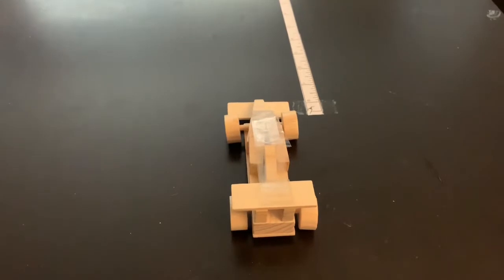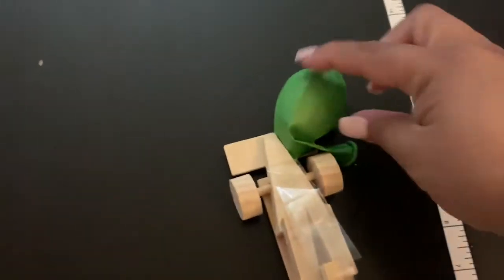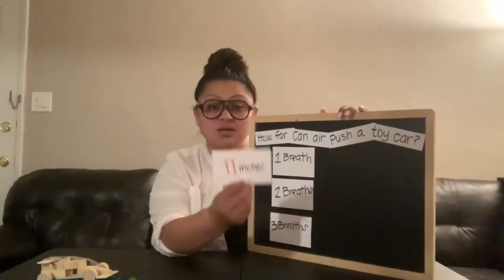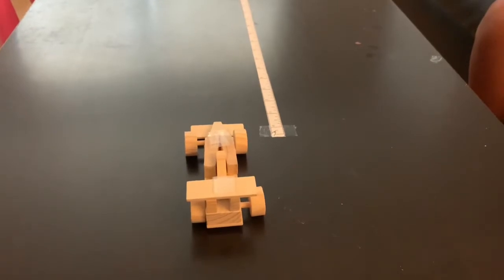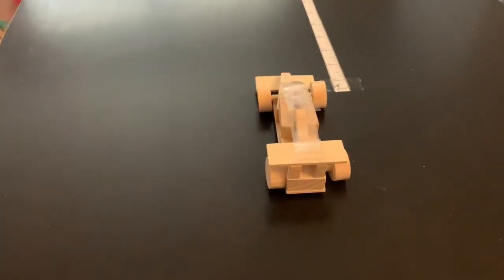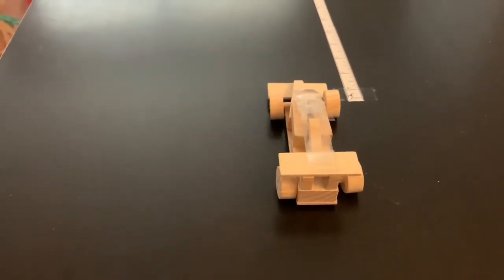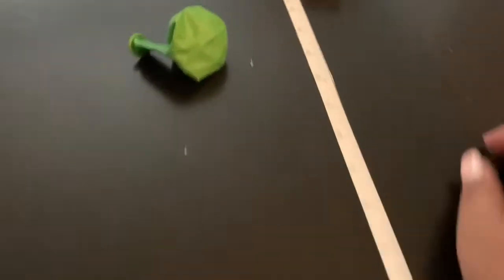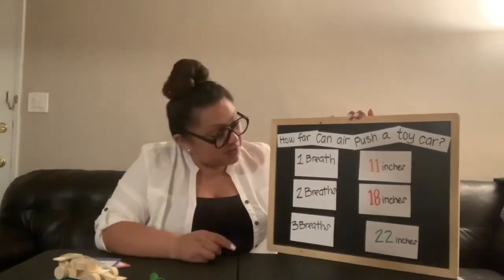ITL 518 Science Experiment - A.Montiel